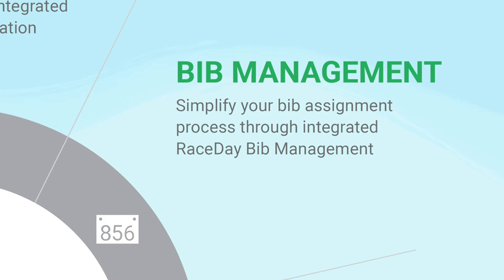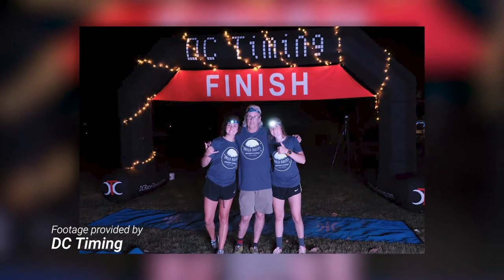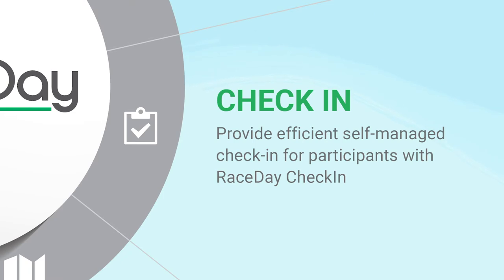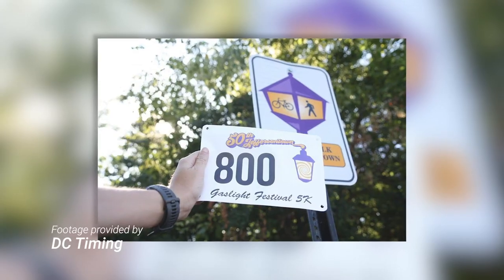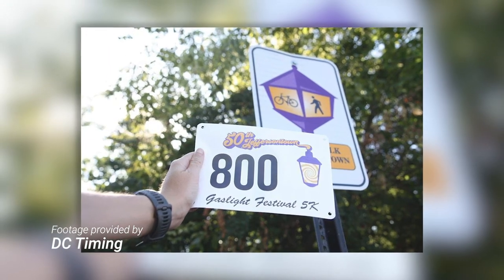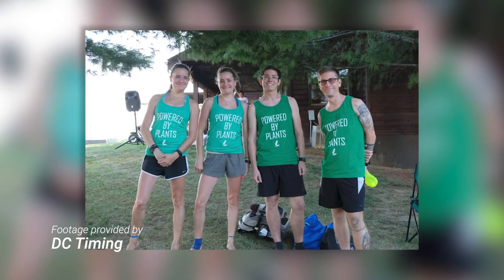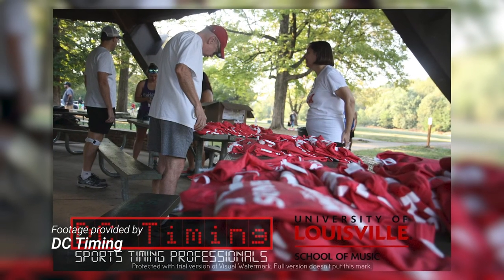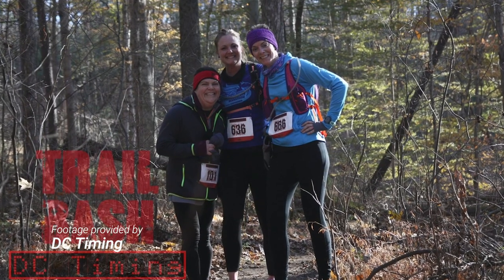Packet Pick-Up Made Easy